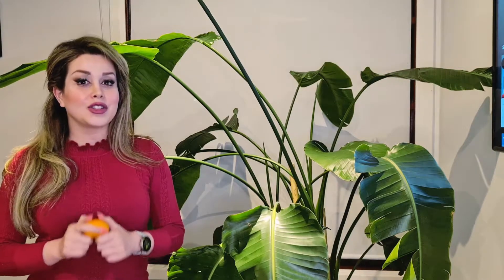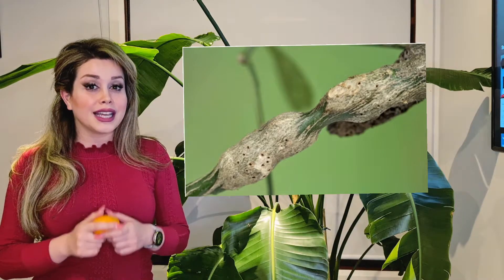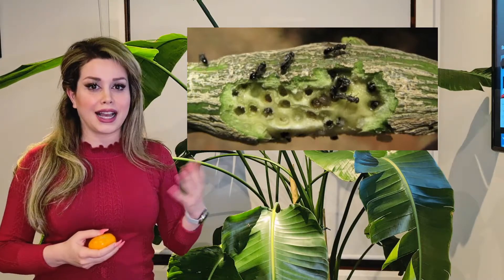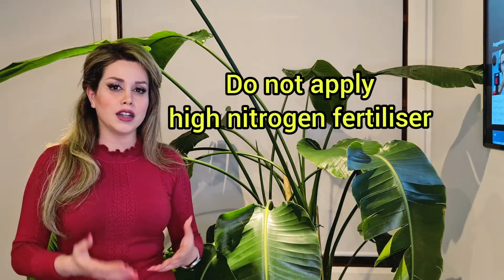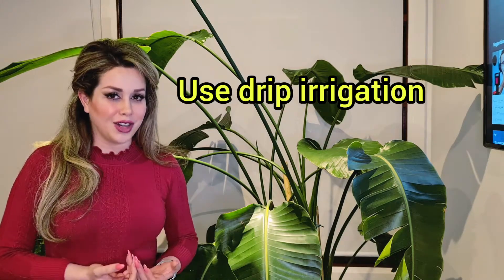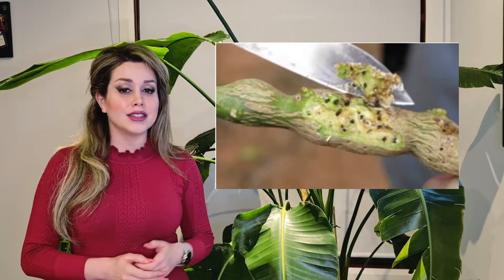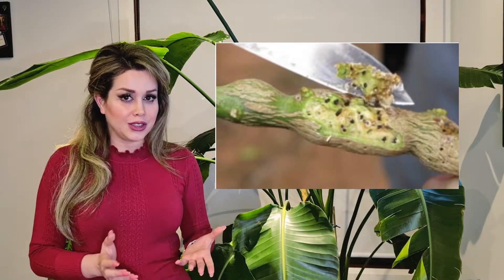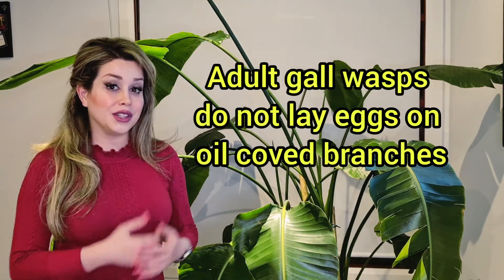How to control gall wasp?🐝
👉How to control Citrus Gall Wasp • 🐝Have you seen woody galls on Citrus tree's branches?

🐝 They are gall wasp larvae.

🐝 Gall wasps are Australian native insects.

🐝 They are shiny brown-black wasps.

🐝 Adults are present in spring & only attack soft new growth to lay eggs in the bark of stems of citrus trees.

🐝 The symptoms is Woody galls.

✅ How to control them?

👉 One way to control the pest is by reducing excessive new spring growth flushes.

👉 Do Not over-fertilize citrus in winter or early spring.

💡 Instead fertilizing later in spring.

💡 Avoid using high-nitrogen synthetic fertilizers.

👉 Spray new branches with Eco Oil at it deters adult gall wasps from laying eggs.

👉 If citrus trees have only a few galls , prune out all galls before the end of winter here in Australia by August.

💡 Shaving off the side of the gall causes the gall wasp larvae inside to dry out, which kills them.